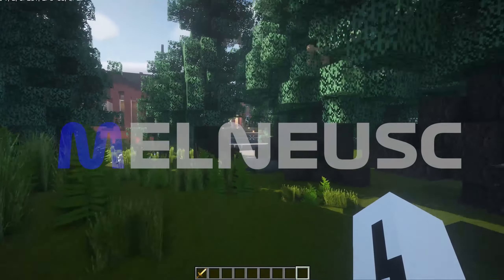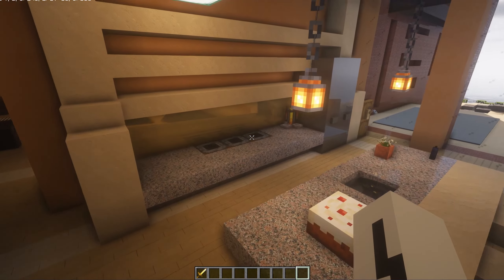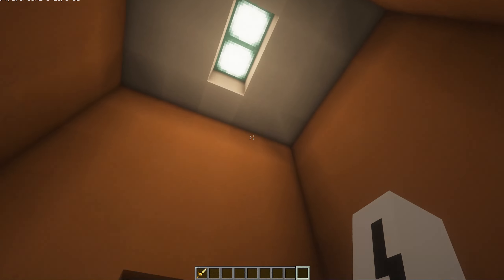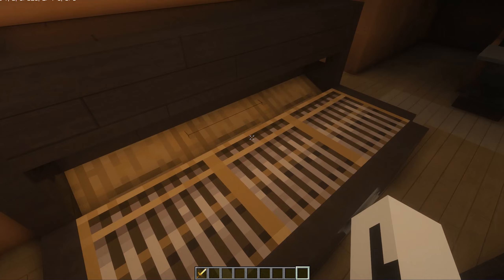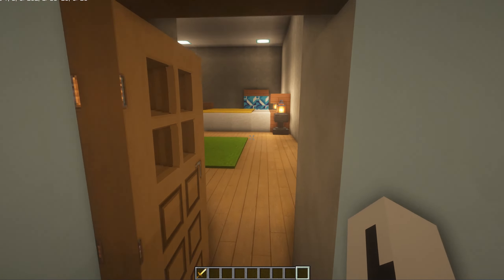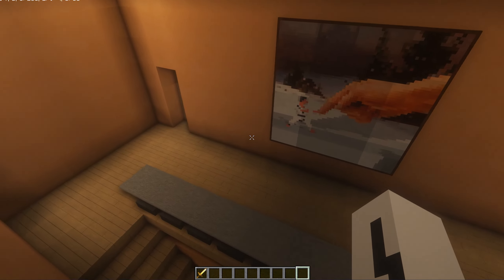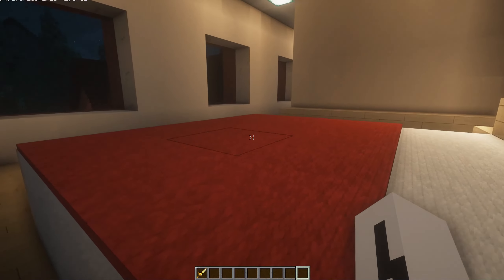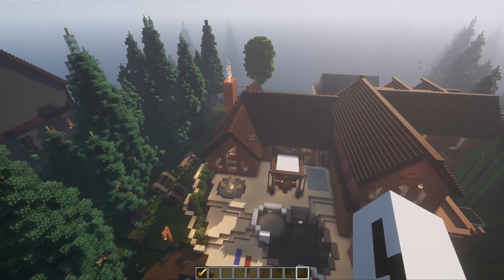"Classical Modern" Minecraft House Showcase